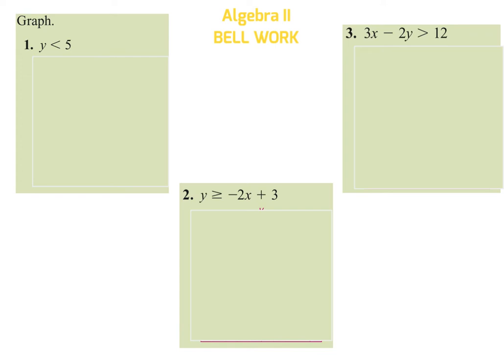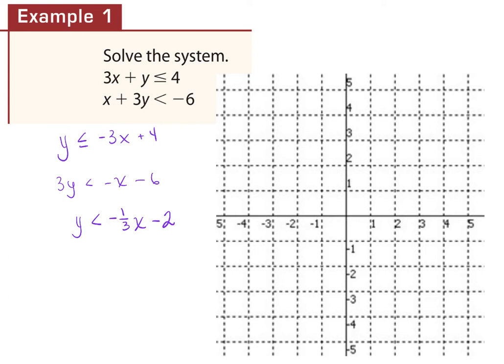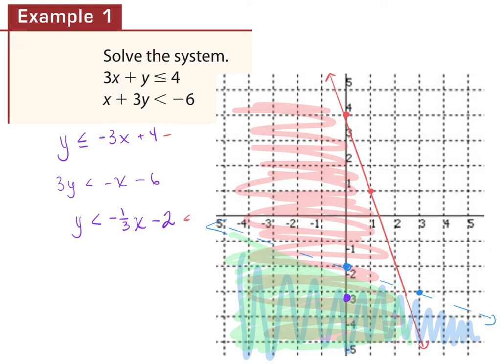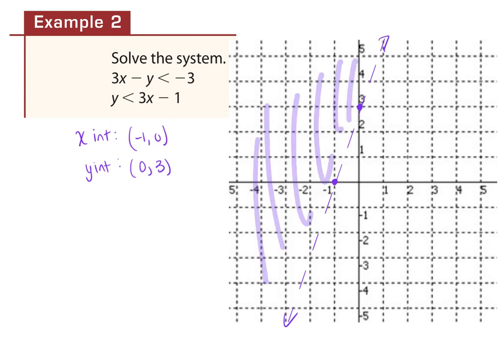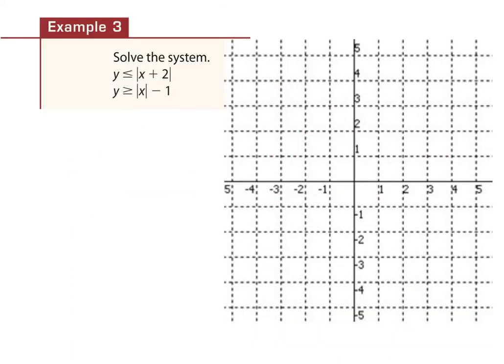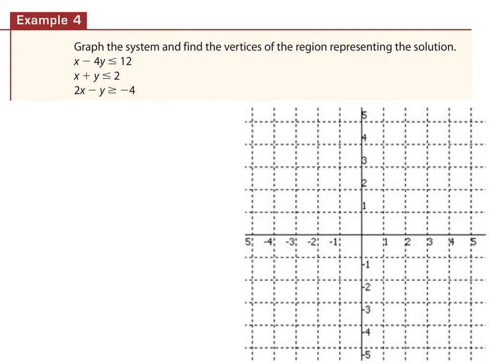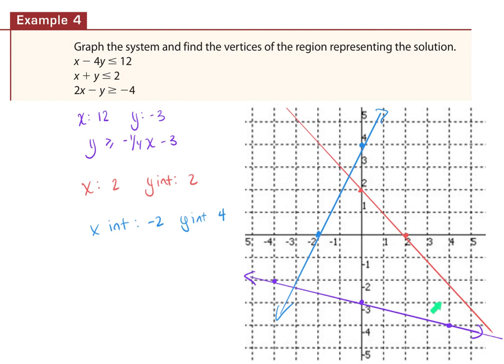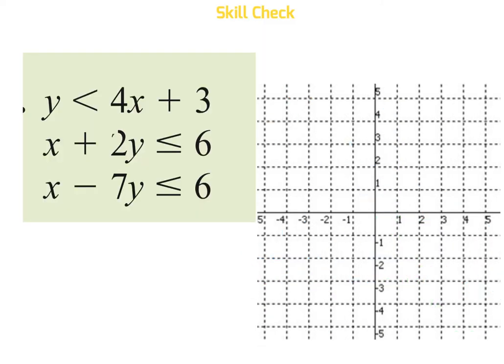Algebra II Section 3.4 Graphing Systems of Inequalities